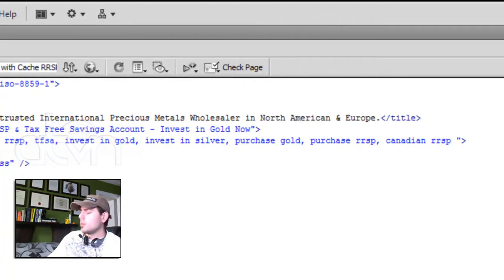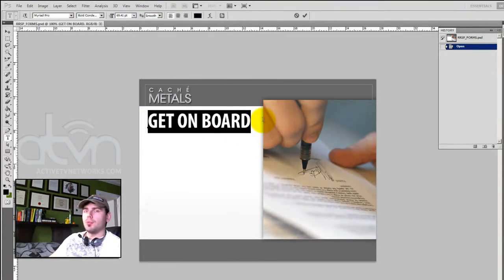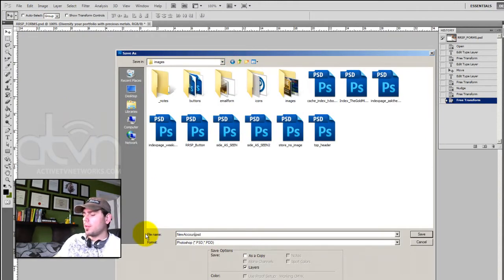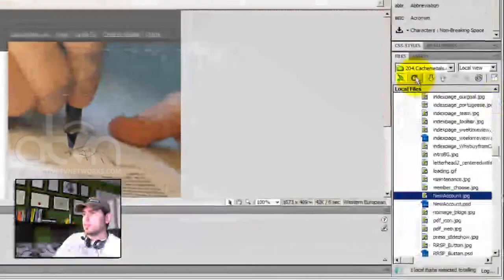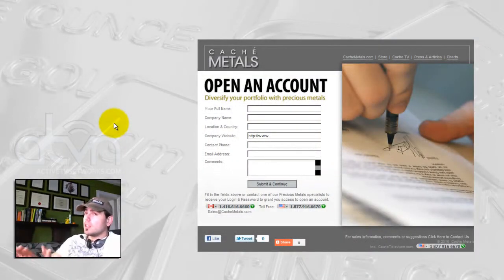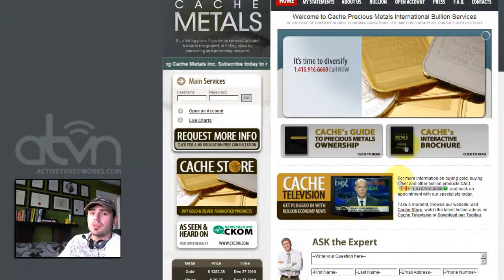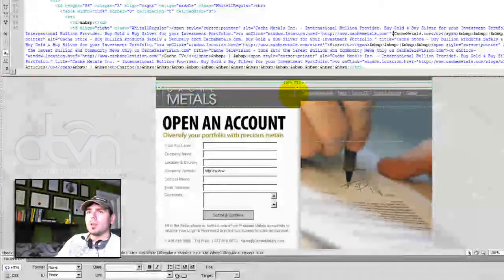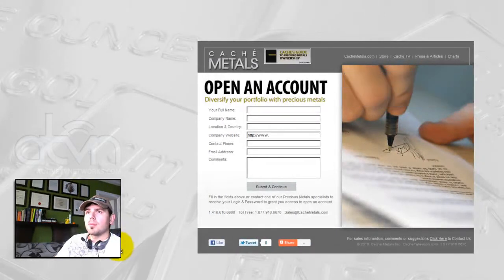P2 | Web Design & Workflow Tutorial - Creating Opt-In Form In Dreamweaver using Javascript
Part 2 | Web Design & Workflow Tutorial - Creating Opt-In Form In Dreamweaver using Javascript

provide Self-Managed Websites & Turn-Key Tools that give Schools, Stores, Companies, Individuals and Museums the ability to manage content, drive more traffic & profit faster from their sites. ATVN develops robust content management systems, custom portals & products for publishing & delivering your content to the web.

We conceptualize, develop, launch and maintain intuitive & sophisticated portals & websites in all phases of media management, advertisement and distribution. Our technology allows merchants, broadcasters, schools and content providers to manage and monetize on their data. Our focus is to work alongside your company for results, monetization and ultimate profitability of your business. Eliminate technical complexities of your business when you finally decide to switch or continue forward with Active Tv Networks & Madcap Media Inc.

ActiveTvNetworks.com | EStoreCMSwebsites.com | EducationCMSWebsites.com | RealtyCMSWebsites.com